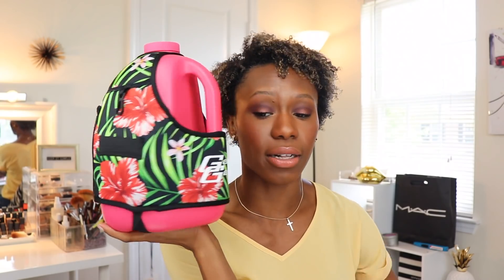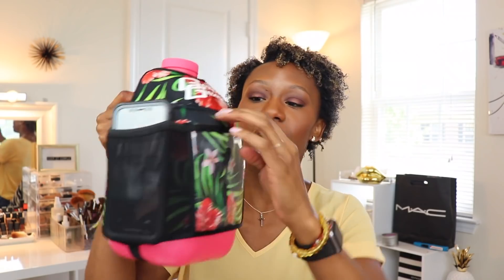April Favorites!!!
The list is small but here are some things that I was loving during the month of April. Love yall XoXo- Amber

Products mentioned:

Mario Badescu Oil Free Moisturizer

Miielle Organics Pomegranate & Honey Curling Custard

Sacha Cosmetics Pressed Powder

Sacha Cosmetics Blush

Loreal Voluminous Carbon Black waterproof

Kat Von D Super  Brow Pomade

Hocus Pocus Shoes

Kat Von D Lock It Concealer Creme (d37)

Prime Beauty Bronzer (bronzeville)

Sacha Cosmetics Blush (amber glow)

ABH Gloss (amber)

amber_sherese

Golden Undertone

Canon 50mm

Ring Light

Camera Tripod